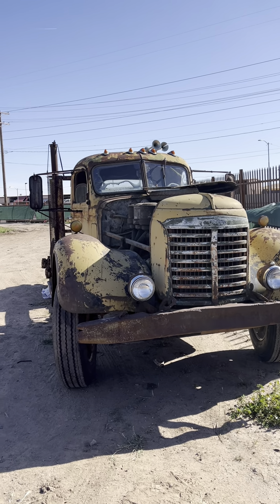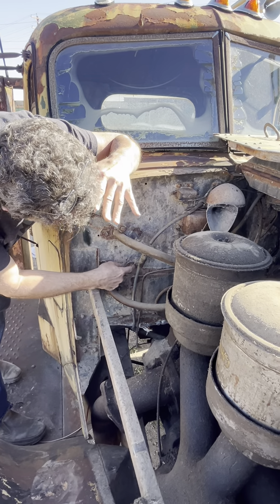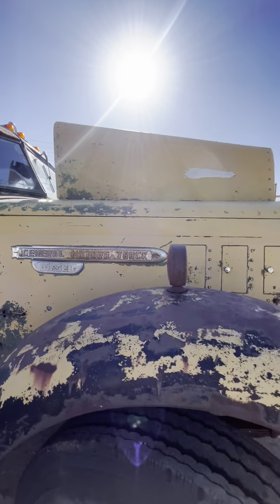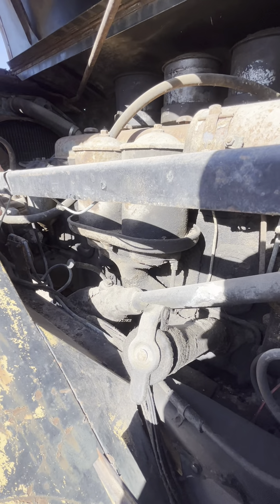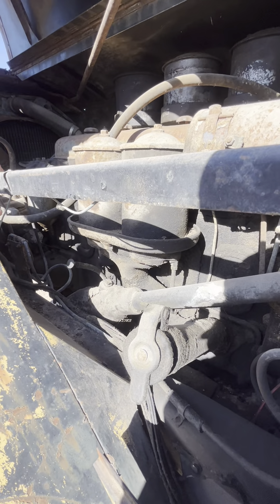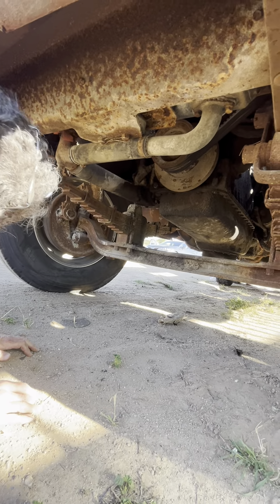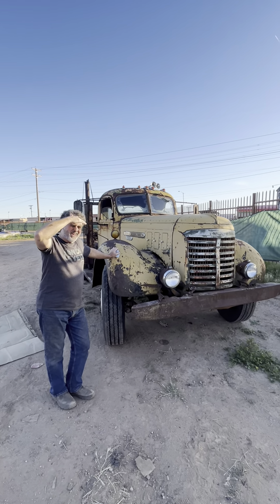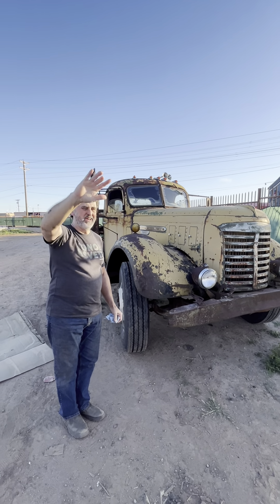1946 GMC ADCW-974 Tractor First Look Pt. 1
Received my newly acquired 1946 GMC ADCW-974 Tractor today 4/7/24. This is the first in depth look at the truck with a amazing friend, and true expert on large GMC trucks, Mark Bridgewater.

Mark is a collector of about 40 years of large, heavy duty GMC trucks from the 1930s-1950s.

This is part 1 of the series as we do as close to a factory restoration as we can realistically get. This will be roughly a 2 year project.

Please be patient as we go through the truck and properly bring it back to factory condition as much as possible.